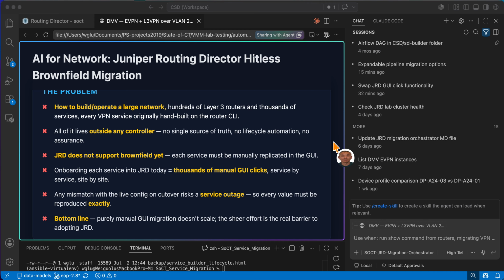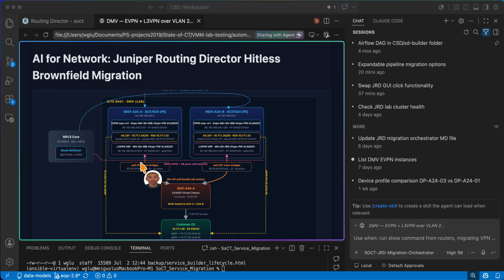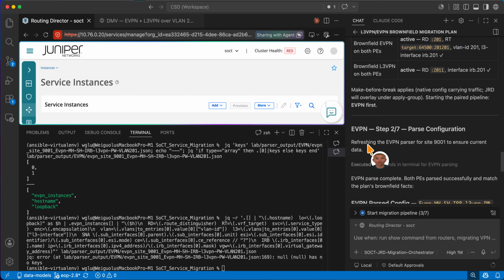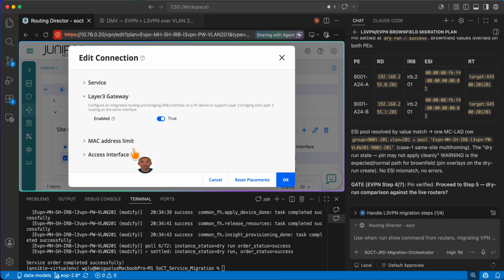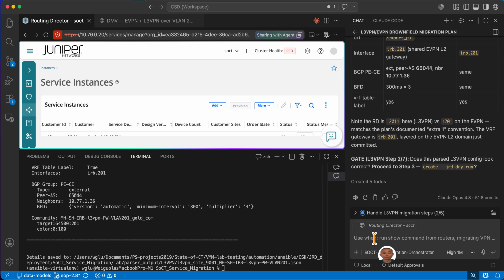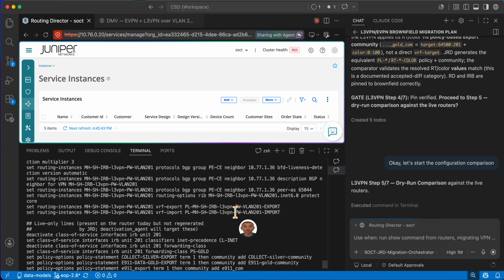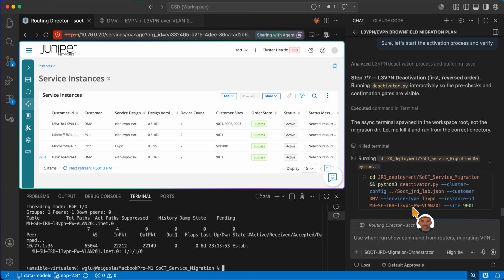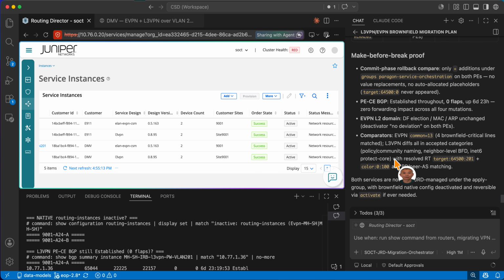AI for Network, Copilot-based Juniper Routing Director Service Migration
An AI Copilot-agent-based migration pipeline that moves production VPN
services (EVPN + L3VPN over VLAN 201) from manually-configured brownfield
routers to JRD-managed orchestration on Juniper Paragon Automation — driven
entirely by natural language.

In this demo you'll see:
• Natural-language, chat/voice-driven migration — zero CLI
• Auto-discovery and parsing of the live router config
• Brownfield values pinned automatically as the source of truth
• Human-in-the-loop safety gates — operator approval at every key step
• Hitless make-before-break cutover, verified at each stage
• A convertible, reusable pipeline — any JRD VPN service, any customer

Tech stack: GitHub Copilot agent • Juniper Routing Director (JRD) / Paragon
Automation • Junos (ACX7024 / ACX7100 / ACX2200 / EX4400) • EVPN, L3VPN,
EVPN-VPWS • Python automation.

⏱️ Chapters
1.  Intro — the brownfield migration problem and Solution
2.  Migration demo service explanation
3.  Live demo with EVPN then L3VPN migration